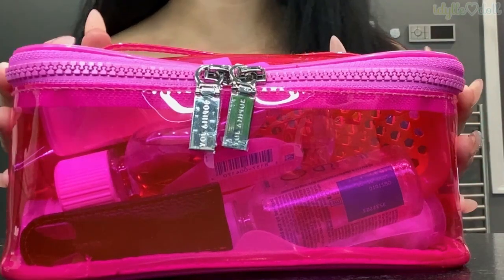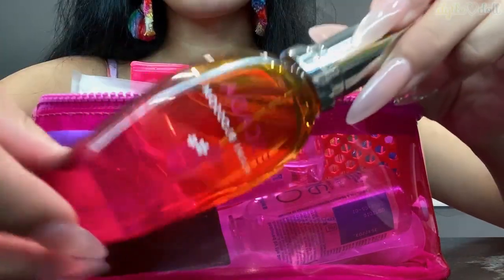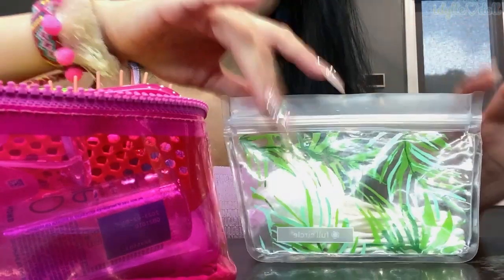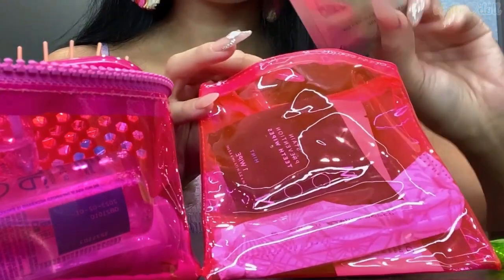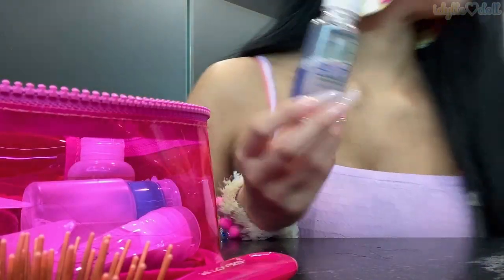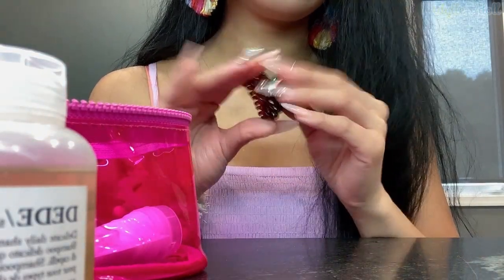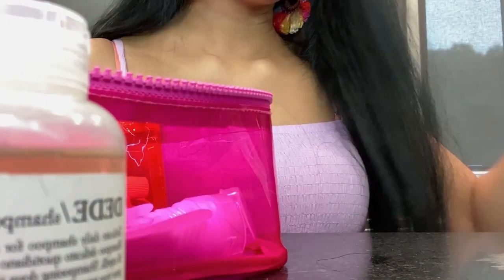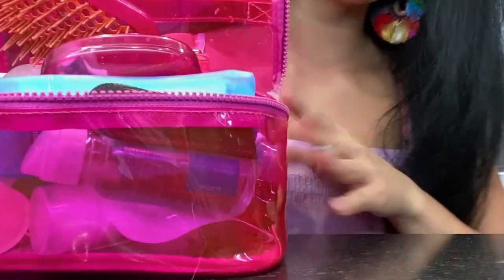What’s In My Toiletries Bag? | Travel Pouch | Emergency Kit ~ Essentials